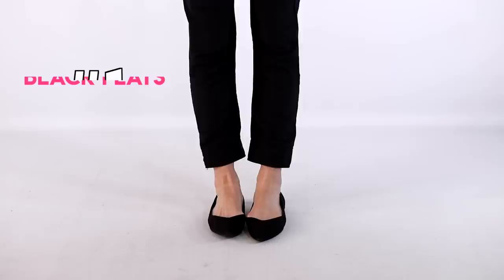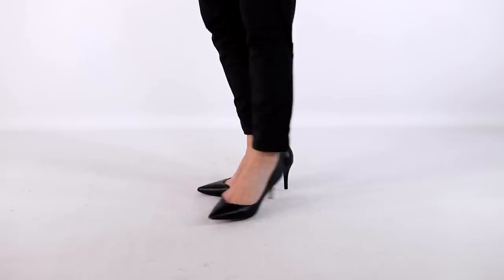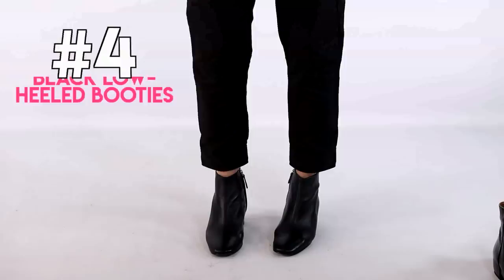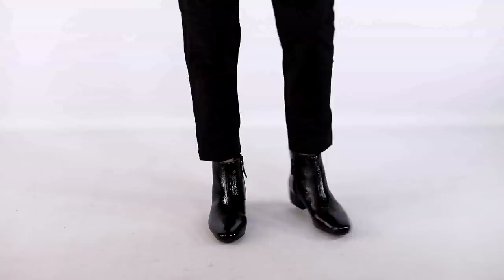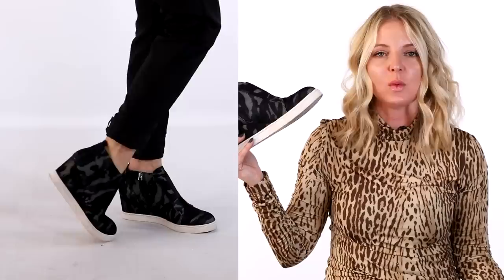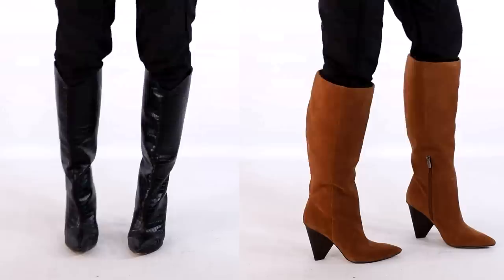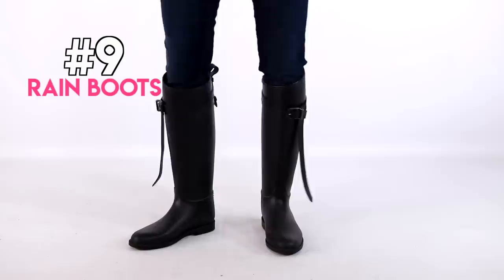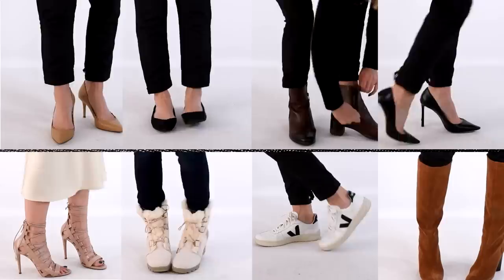10 Shoes Every Woman Needs!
Sharing the top 10 pairs of shoes you should have in your closet for the fall/winter season! Your support means the world to me! ~Erin xo

Get TWO FREE Wardrobe Basics Checklists, Weekly newsletter and FREE lookbook full of style and beauty tips!

(Private Facebook Group where you can ask ALL your style questions! $9.99 per month)

BLACK PANTS by RtA

TOP I’M WEARING, $270
SIMILAR FOR LESS, $39

#1 | Black Flats | 01:00
ROTHY’S FLATS, $145 (Run Narrow and SMALL, SIZE UP one full size!)
SAM EDELMAN FELICIA FLAT, $100
LEOPARD FLAT (Sold Out)
MORE SAM EDELMAN FLATS
AGL FLATS, $310
COLE HANN FLATS
MORE FLATS

#2 | Black Heels | 02:30
SAM EDELMAN PUMPS, $120
JIMMY CHOO ROMY PUMPS, $595
MORE BLACK PUMPS

#3 | Skin Tone Heels | 03:48
EXACT NUDE PUMP (Sold Out)
SIMILAR NUDE PUMPS, $128
MUSHROOM MULES, $90
MORE NUDE HEELS

#4 | Black, Low-Heeled Booties | 05:06
ECCO BOOTIES, $150
EVERLANE BOOTIES, $225
AQUATALIA PATENT BOOTIES, $495
BLONDO BOOTIES
BLONDO SUEDE BOOTIES, $152
BLONDO LEATHER BOOTIES, $160
BLONDO PATENT LEATHER BOOTIES, $162
MORE BLACK BOOTIES

#5 | Dressy Bootie | 07:24
EXACT BOOTIE (SOLD OUT)
SIMILAR LOUISE ET CIE BOOTIES, $150
BLACK SOCK BOOTIES, $550
FOR LESS, $105

#6 | Sneakers | 08:47
WEDGE SNEAKERS, $120
LIGHTER CAMO WEDGE SNEAKER, $120
WHITE VEJA SNEAKERS, $150
MORE SNEAKERS

#7 | Knee High Boots | 10:23
BROWN KNEE HIGH BOOTS, $229
BLACK KNEE HIGH BOOTS, $290

#8 | Statement Shoes | 11:32
EXACT SHOES (SOLD OUT)
MORE AQUAZZURA SHOES
AQUAZZURA STATEMENT HEEL, $795
AQUAZZURA STATEMENT FLAT, $695
PYTHON SHOES, $60
STATEMENT FLAT, $84

#9 | Rain Boots | 12:55
EXACT BOOTS (SOLD OUT)
BURBERRY RAIN BOOTS
HUNTER RAIN BOOTS, $140
MORE RAIN BOOTS

#10 | Snow Boots | 13:55
EXACT UGG WEDGE BOOTIES (SOLD OUT)
SIMILAR UGG WEDGE BOOTIES, $180
SIMILAR UGG SLIP ONS, $120
SOREL WHITE SNOW BOOTS, $270

SOCIAL MEDIA